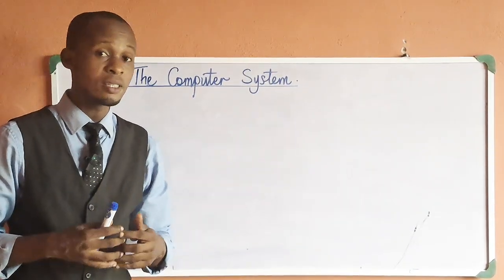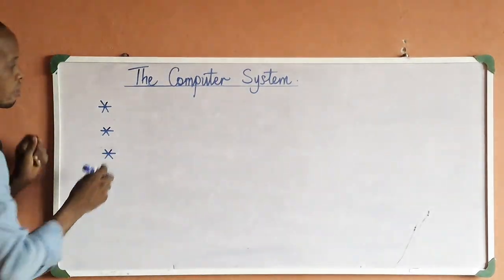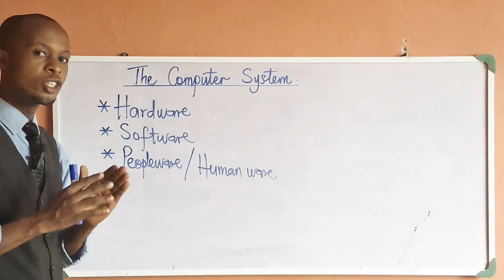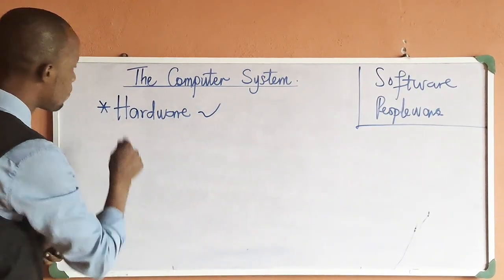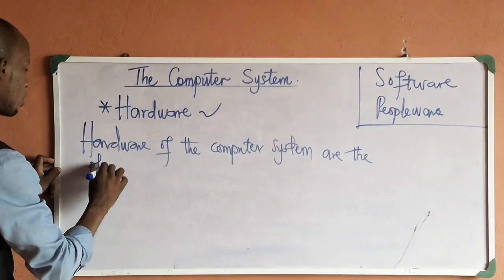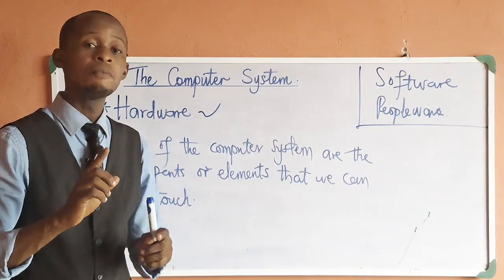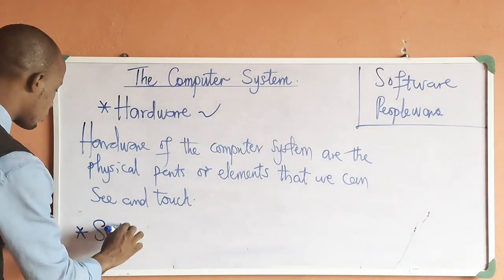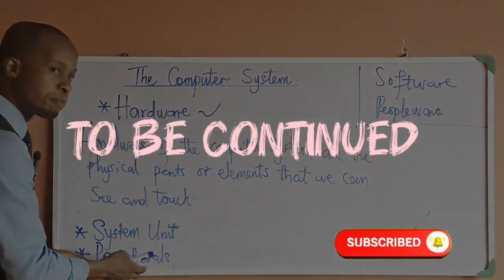RARE TEACHING ON COMPUTER HARDWARE | A series on Computer Studies.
This video introduces the components of the computer system begining with THE HARDWARE